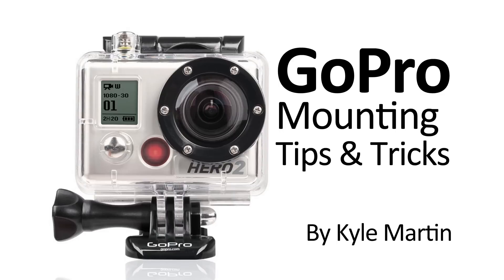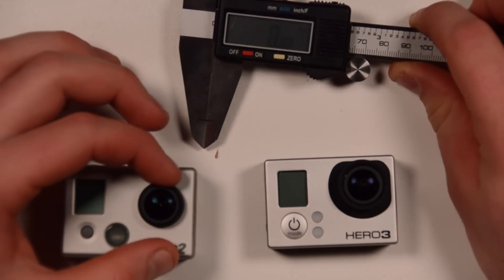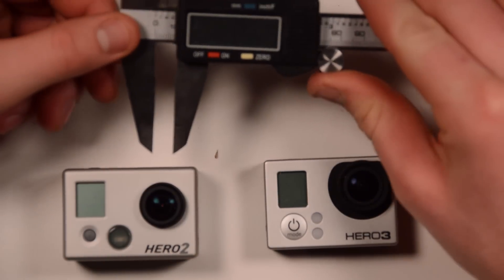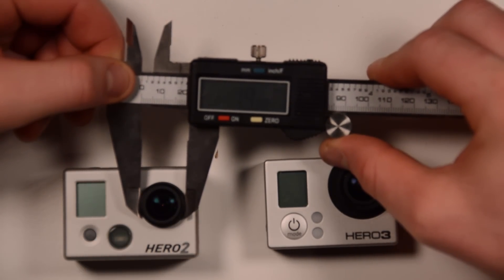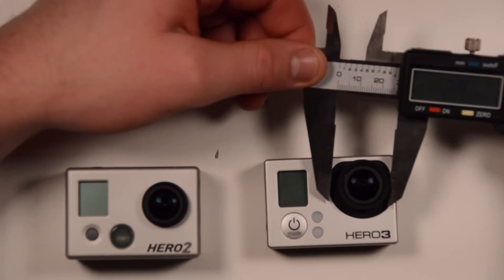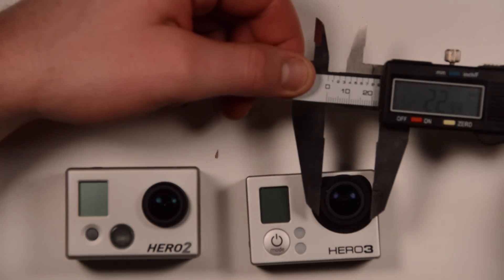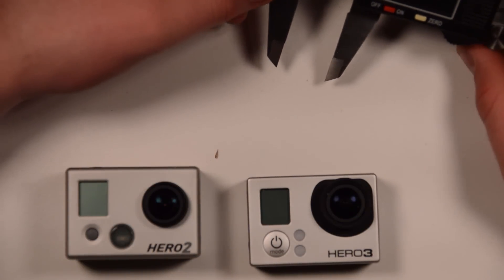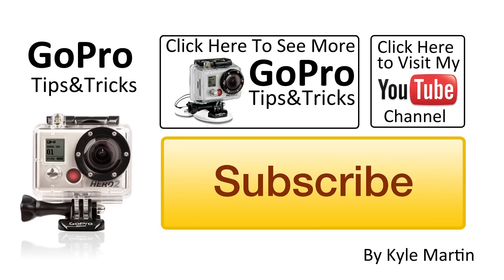Diameter of lens HERO2 vs HERO3: GoPro Tips and Tricks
In this video I compare the differences between the diameter of the lens on the HERO2 to the diameter of lens on the HERO3.